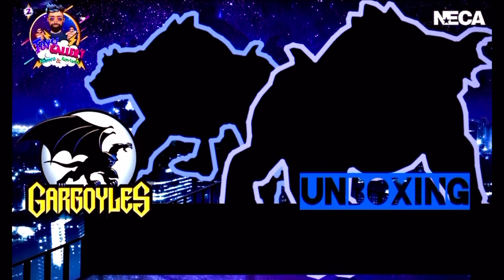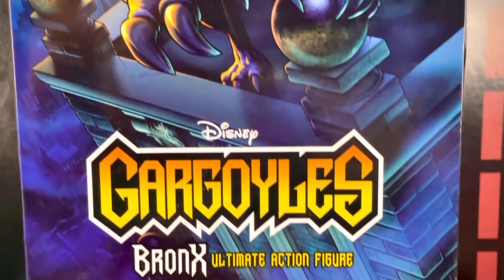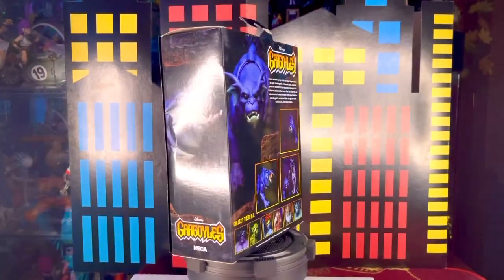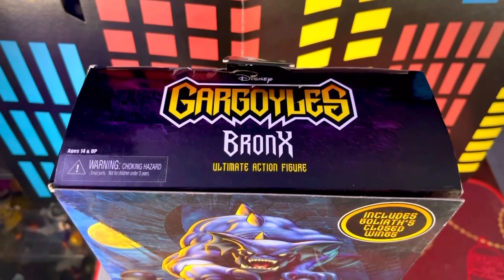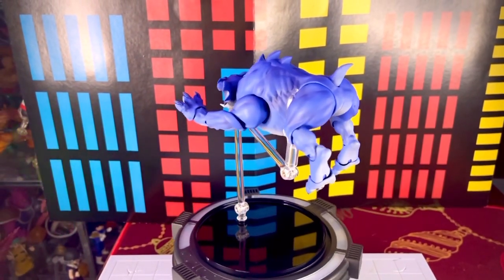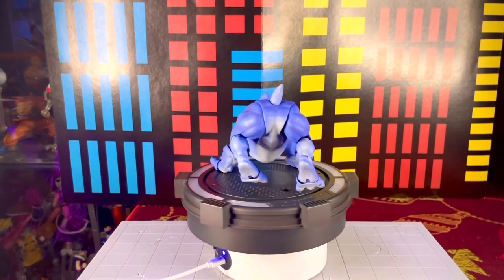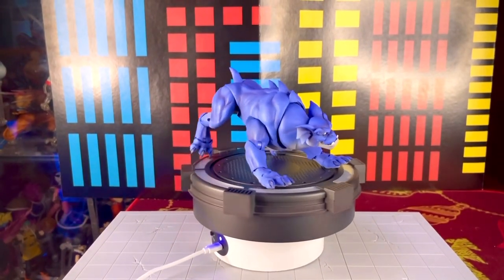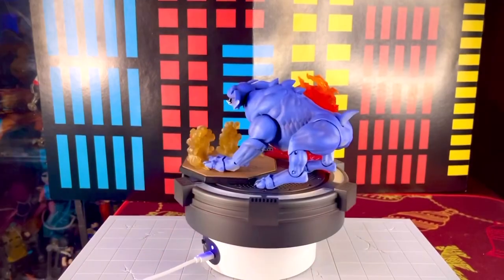Revisión Bronx Ultimate Neca Toys.*